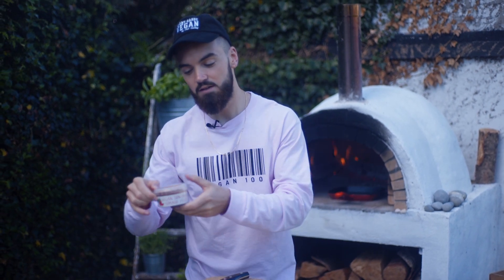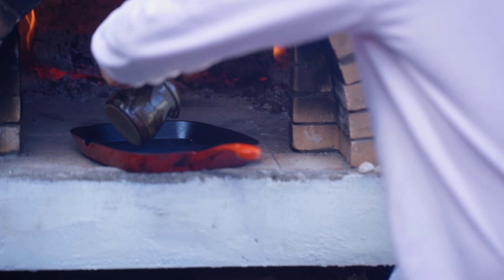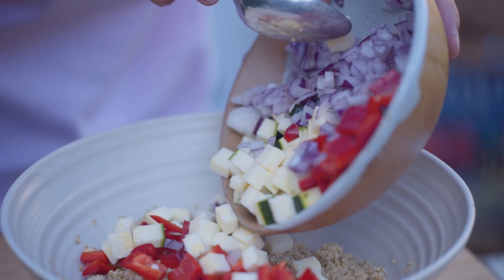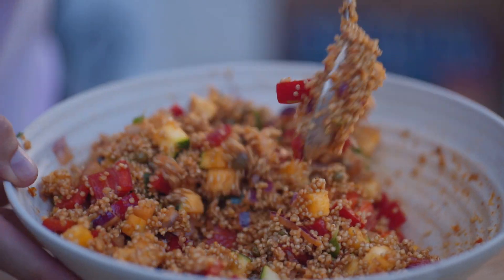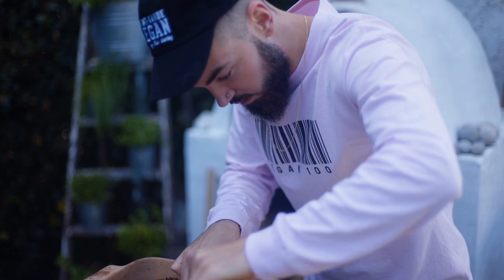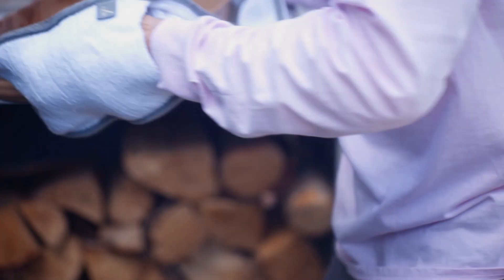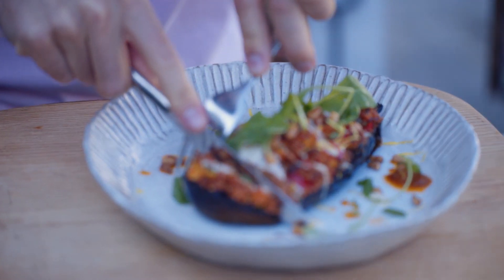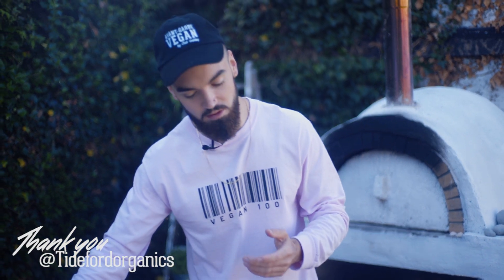STUFFED EGGPLANT 🍆🔥| @avantgardevegan by Gaz Oakley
Here is the link to pre order my book
Hey Guys!

I have taken a quick break from season 4 recipe videos to bring you this recipe I came up with using @tidefordorganics new Sun-dried Pesto. They are a great 100% vegan, gluten free & organic company. So I was honoured when they asked me to come up with a recipe using their new pesto. It worked so well with this recipe, really bold flavours. I love charred Aubergine/Eggplant & stuffing them with this amazing filling was a winner!

Heres a link to the full written recipe -

Please pre order my book Vegan 100 on amazon now!

Tag @avantgardevegan on Instagram if you recreate this dish.